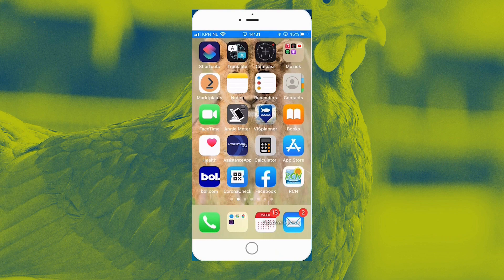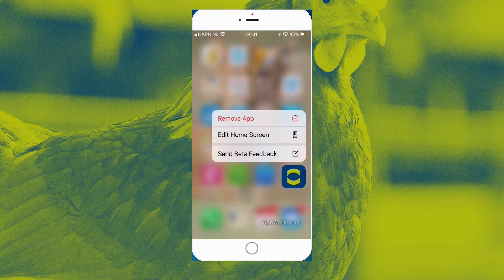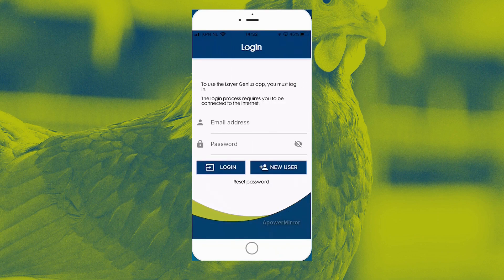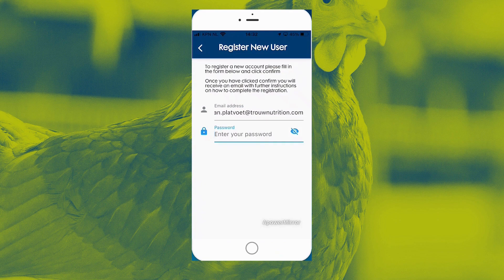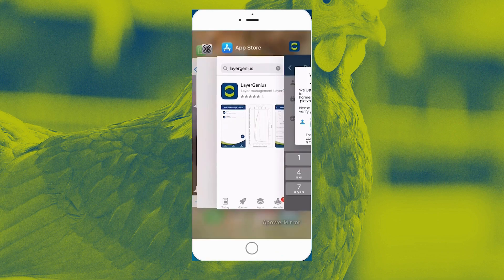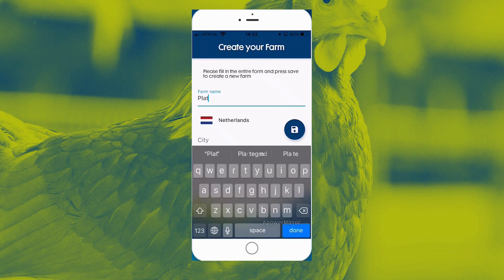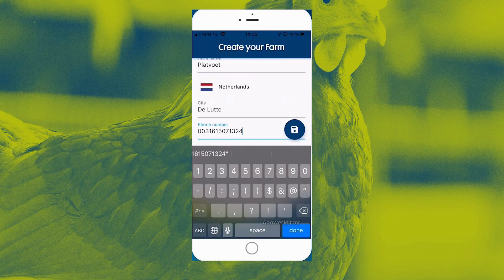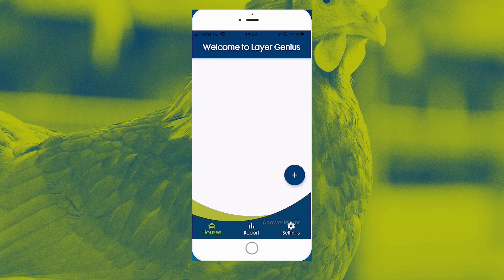LayerGenius - Video 1 - How to starting the APP ?